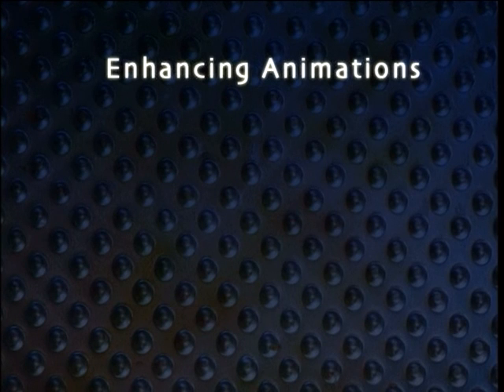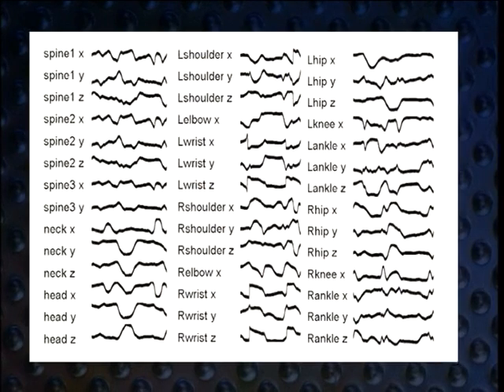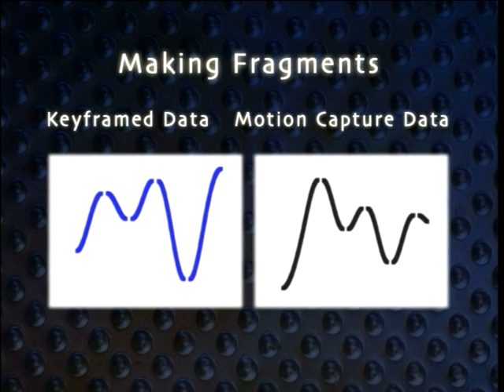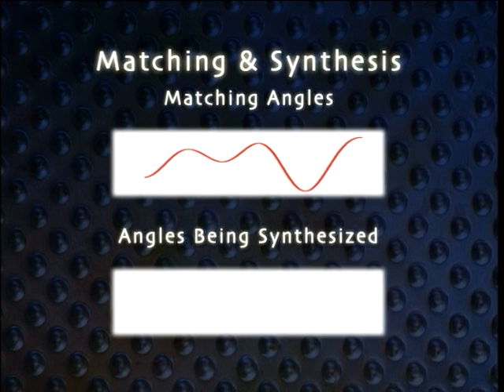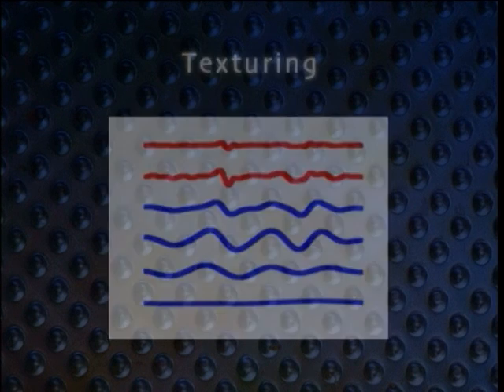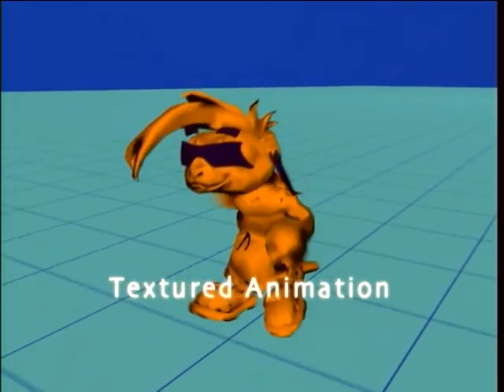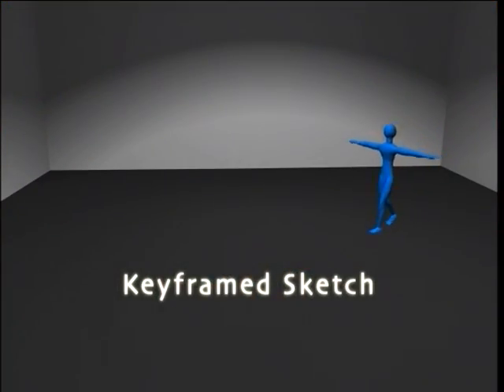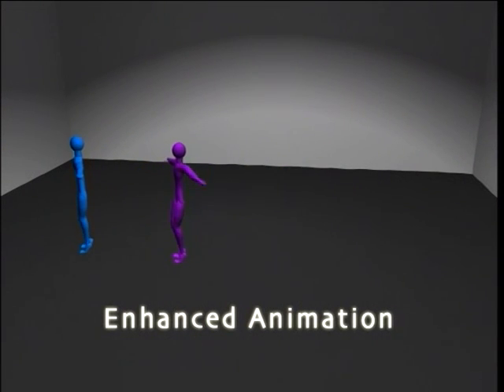Siggraph 2002 41